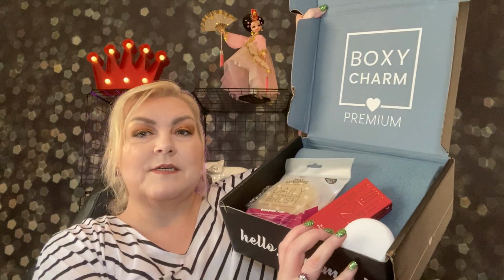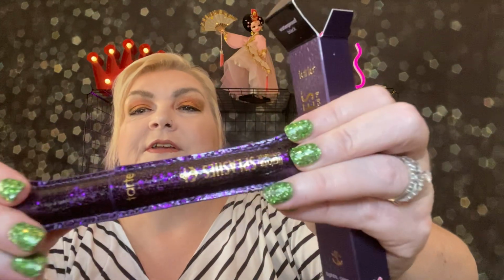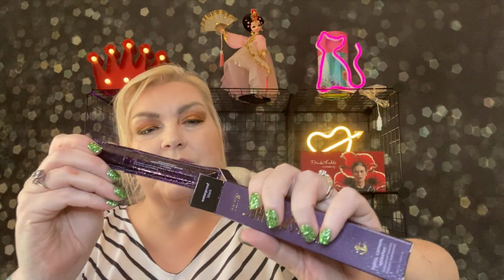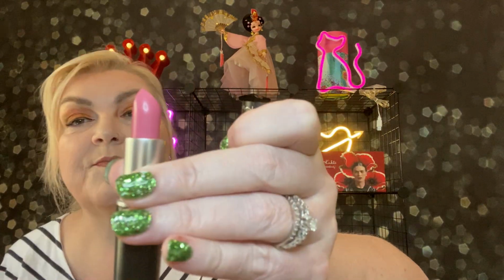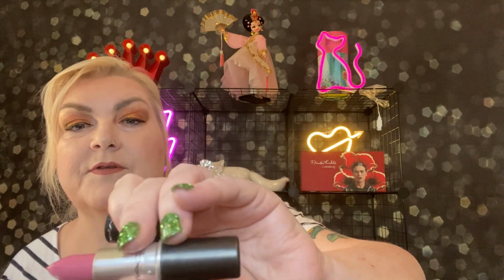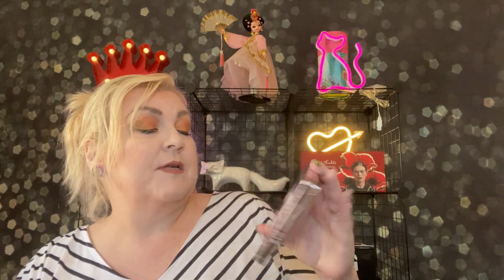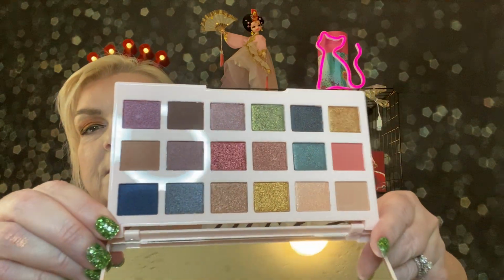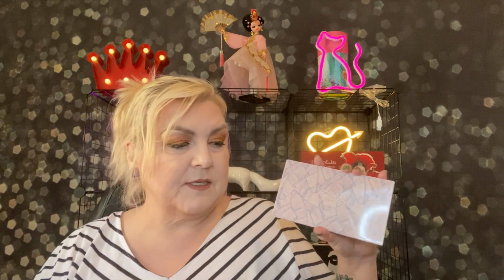August 2020 Premium Boxycharm box! fancy!!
This is a great box this month very fancy!!
I go live Tuesdays @7 pm EST!